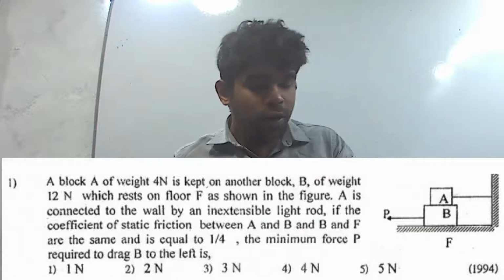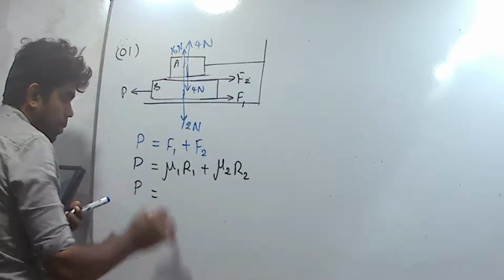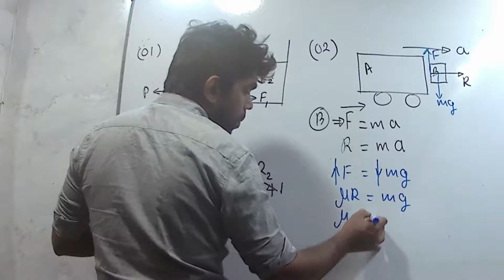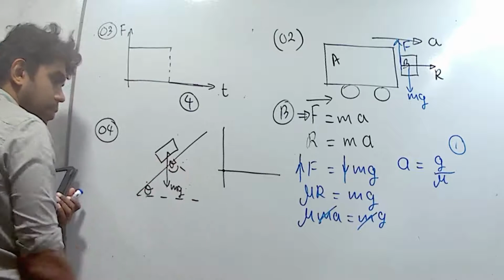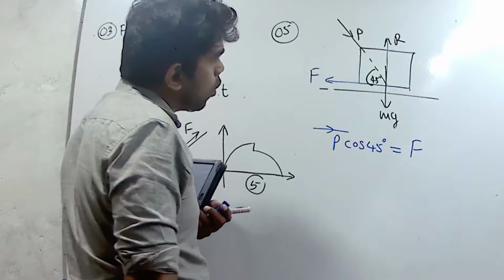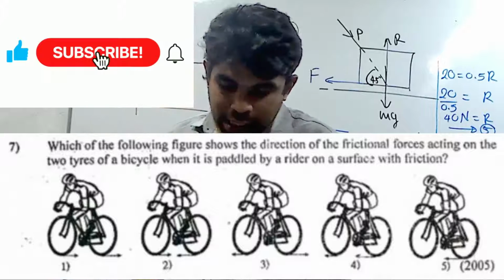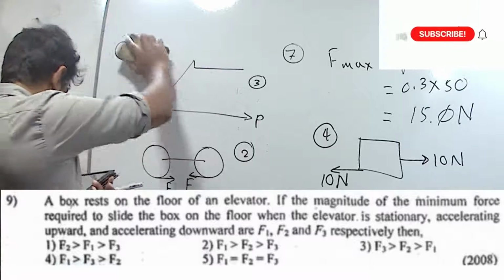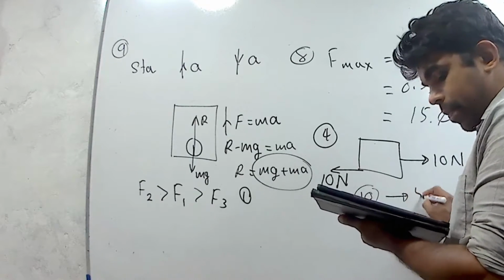Physics| Mechanics| Friction 01| MCQ |A/L 1994-2009| Complete Discussion| English Medium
In this video I'm discussing 10 multiple choice questions in advanced level Physics papers  on the lesson Mechanics (Friction) in English.